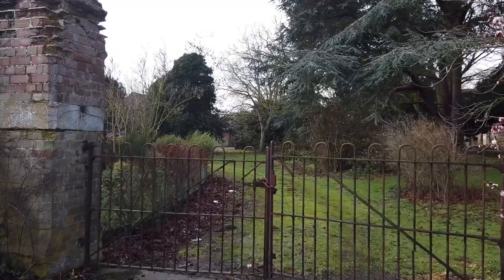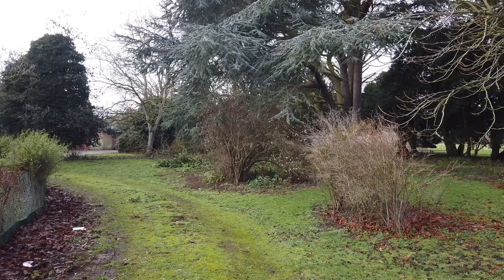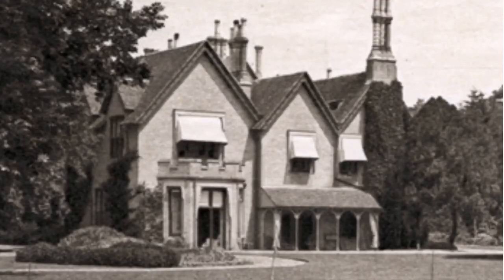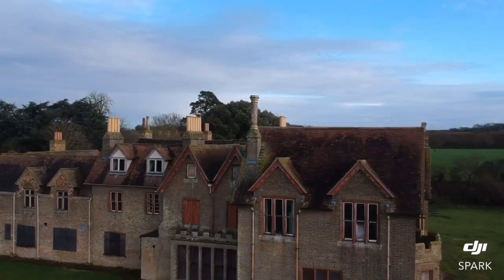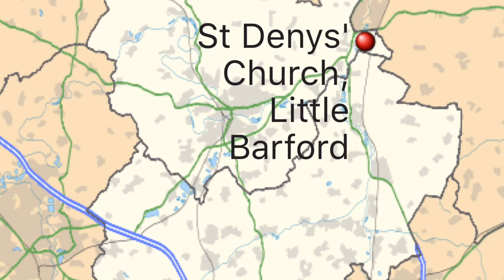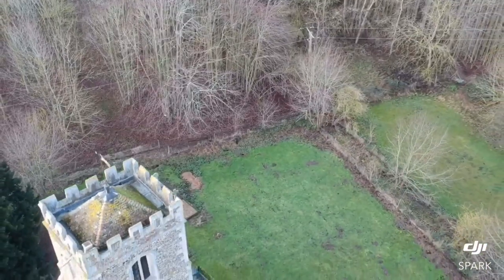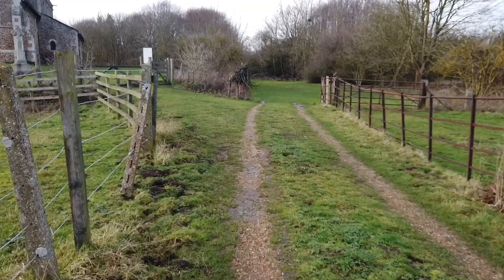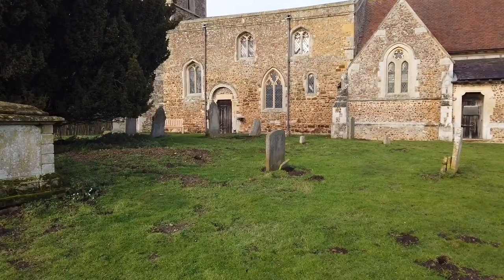St Neots, and the abandoned medieval Village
ANDREW WARD WEIRD WORLD
Did you know there is an Abandoned medieval village right next to St Neots. Well, I didn’t and only found out about it a few days ago. So armed with my camera and drone I went hunting looking for this village that does not exist anymore. Come with me on my little visit on my search.